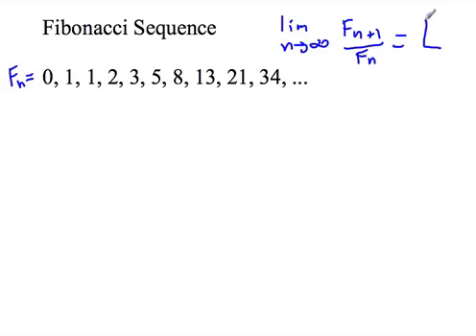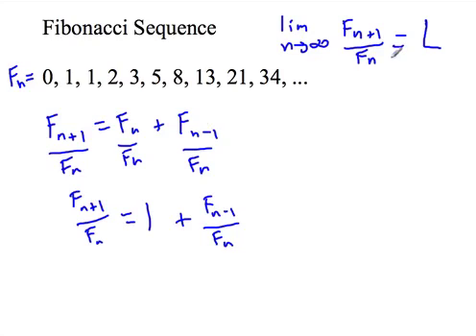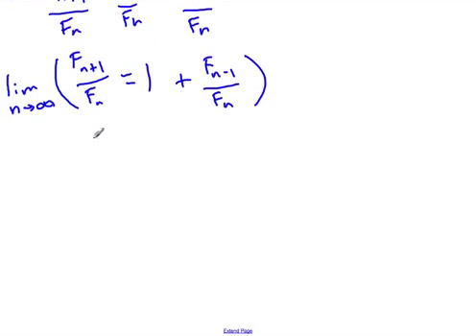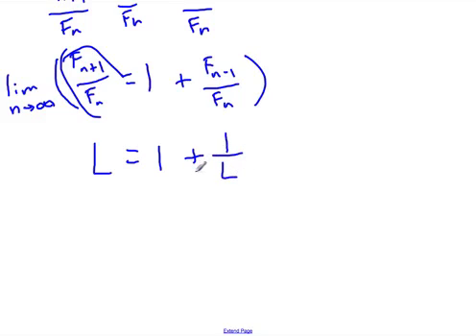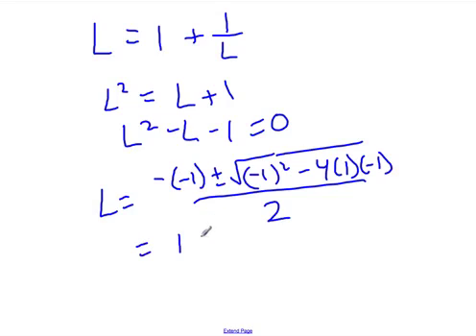Fibonacci Sequence and the Golden Ratio